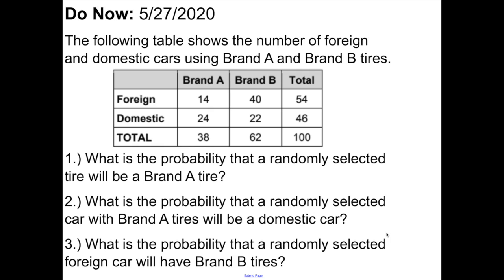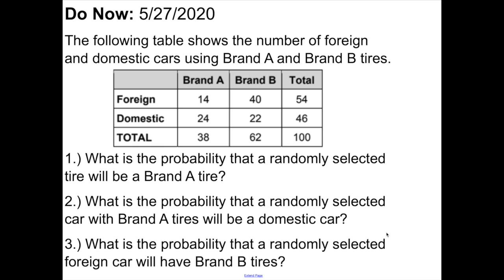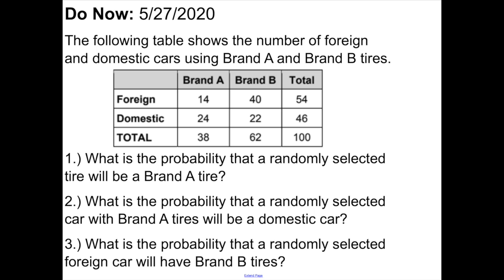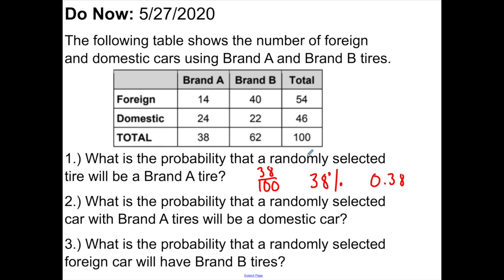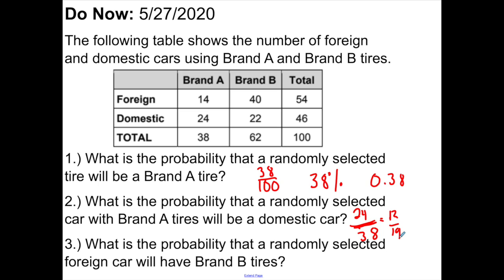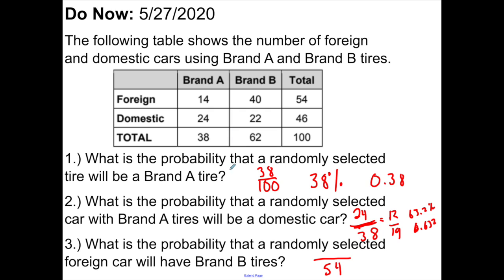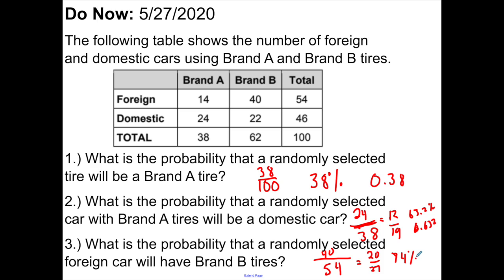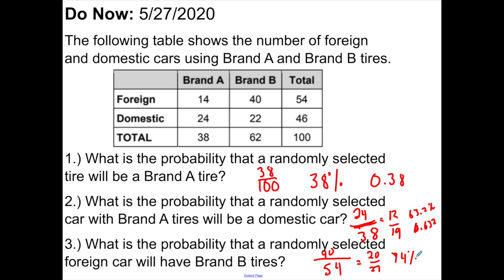Course II Honors Do Now 5/27/2020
Hey folks! Here is a Do Now to kick off our probability review! Take a look at these theoretical and conditional probability problems based on two-way frequency tables. Let's end probability on the best note possible. Best of luck, don't forget to love math, and remember. you can do it! :)